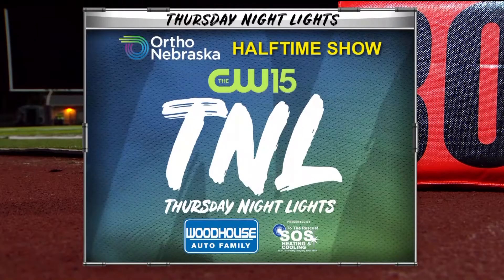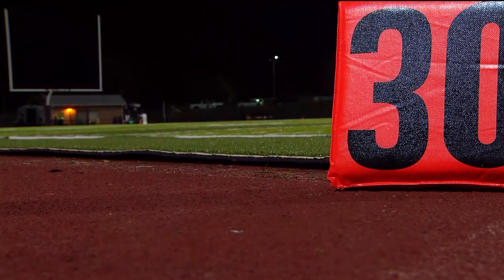Thursday Night Lights 9/19/2019: Ashley Conlin